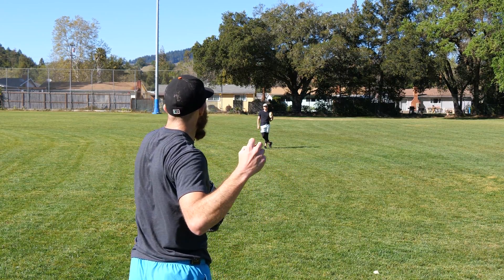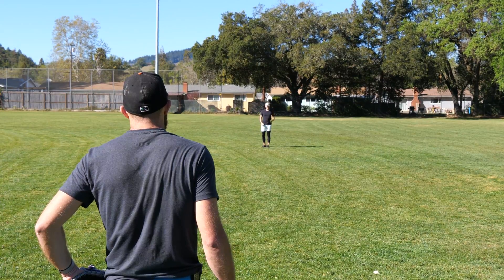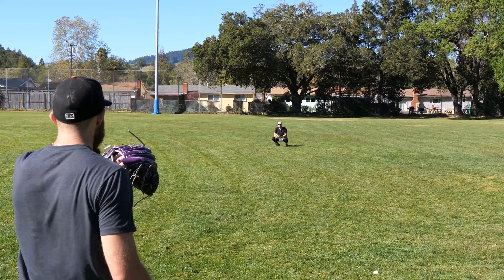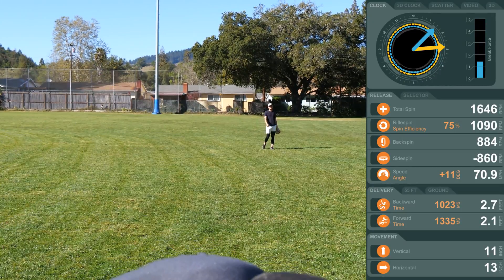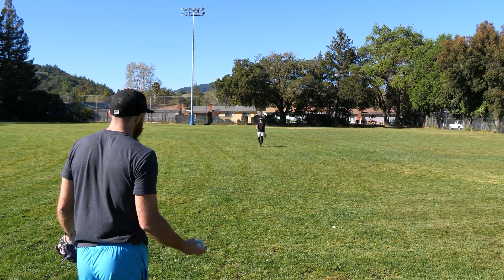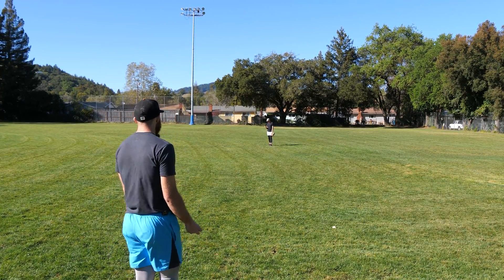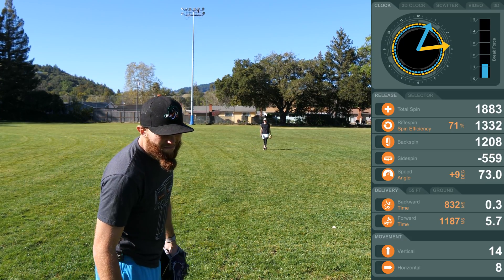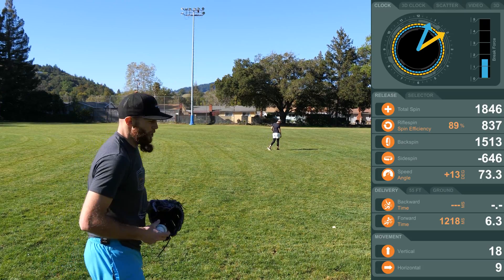Using Pitch Logic to Train Spin Efficiency